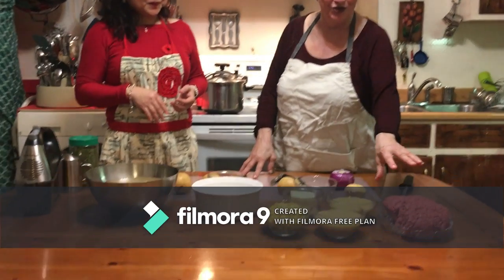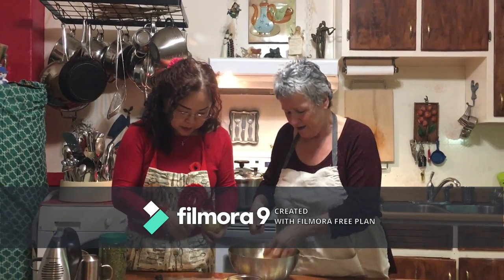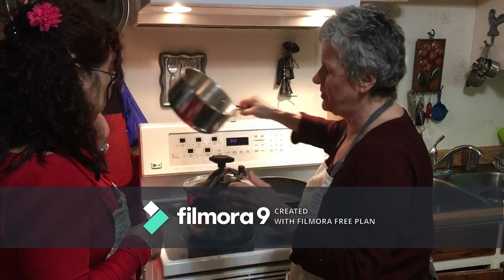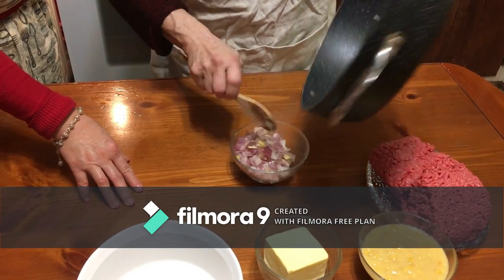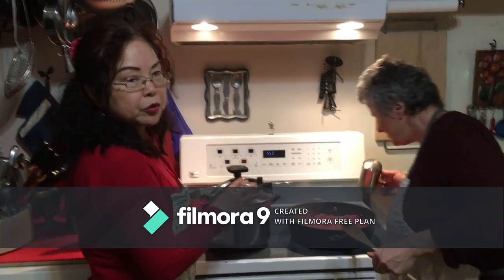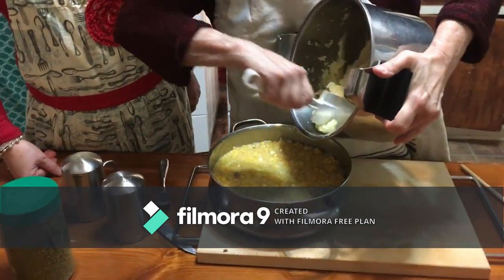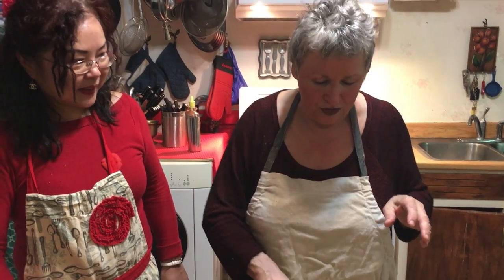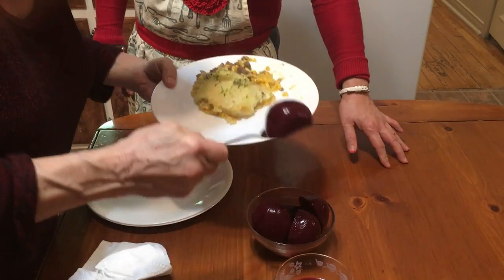Family Secret Recipes - Video 1 -Pati Chinois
How to cook Pati Chinois at home with Quebecois family. 4 cups yellow potatoes; 1/4 cup butter, 1/4 cup milk, 1 kg semi-lean ground beef, 1 onion, 2 cans creamed corn, 1 can whole kernel corn, salt and pepper. Cook in the oven within 250 degree for 30 minutes.